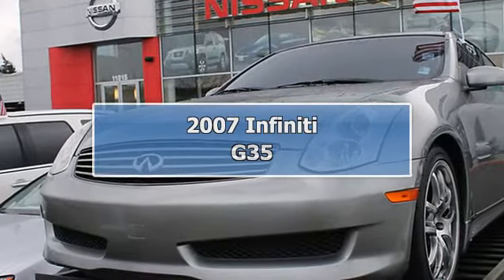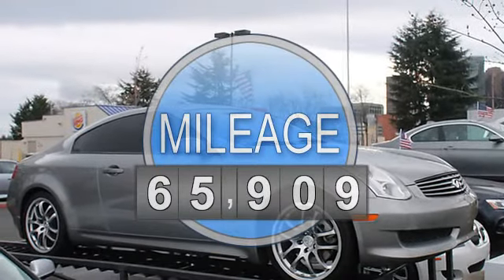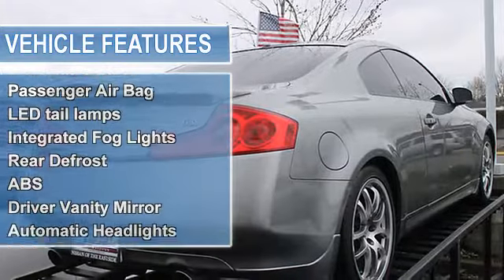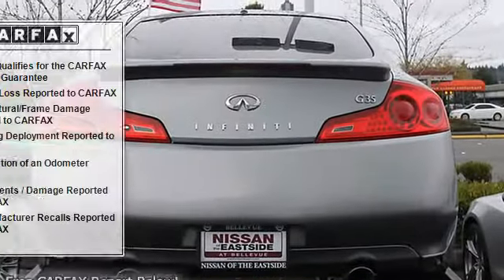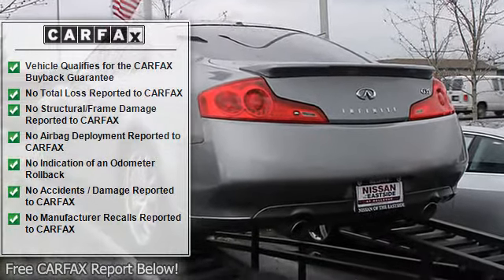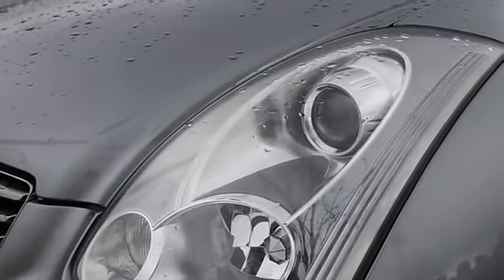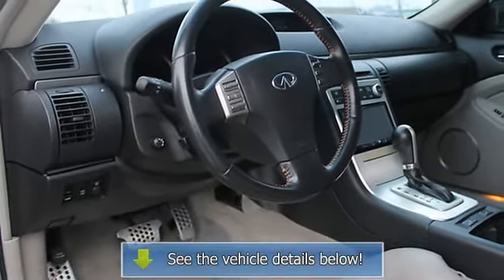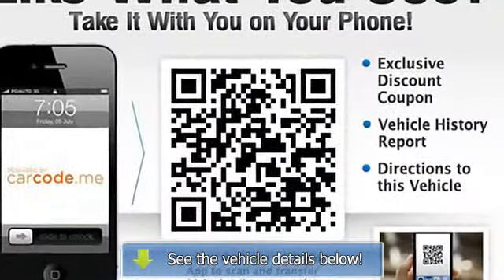2007 Infiniti G35 - Nissan of the Eastside - Bellevue, WA 98005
For Sale: 2007 Infiniti G35
VIN: JNKCV54E87M904357
Engine: 3.5L V6
Drivetrain: Rear Wheel Drive
Transmission: Automatic
Mileage: 65,909
Color: Gray (exterior) Graphite (interior)

Features:
2007 Infiniti G35 2 Dr Coupe.